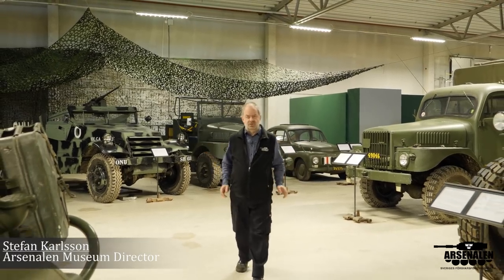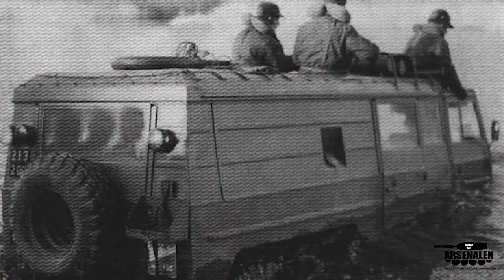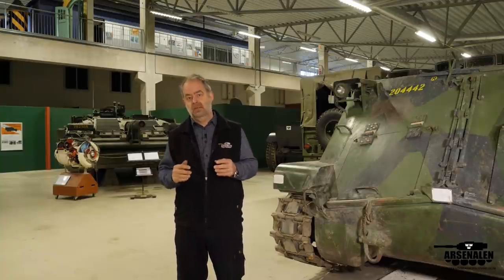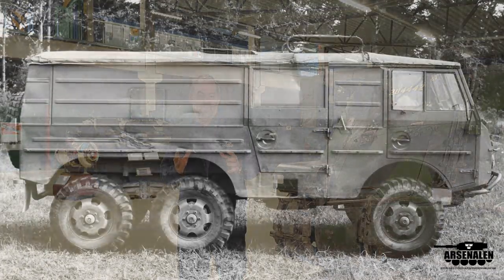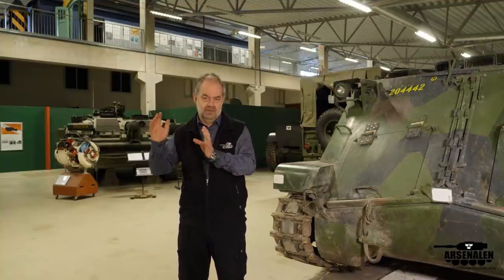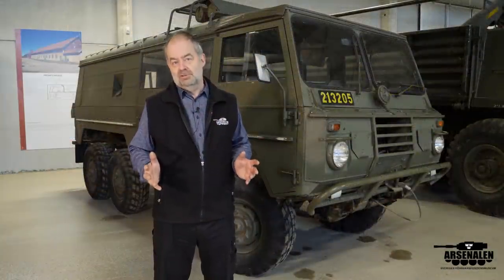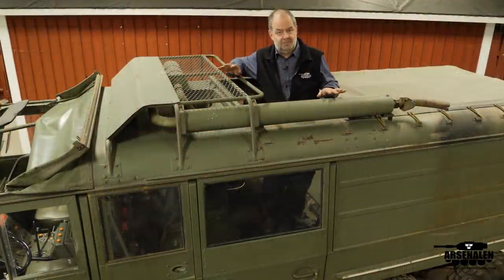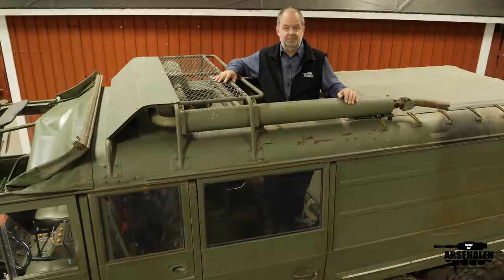Volvo Amphibious AWD, Terrängbil 12 | Arsenalen Swedish Tankmuseum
Have a look at this world unique Volvo Amphibious AWD, Terrängbil 12, only 3 surviving in the world.
Probably the most advanced car built by Volvo.
In total 2 prototypes and 5 pre production vehicles built in the early 1970's before the project was cancelled.